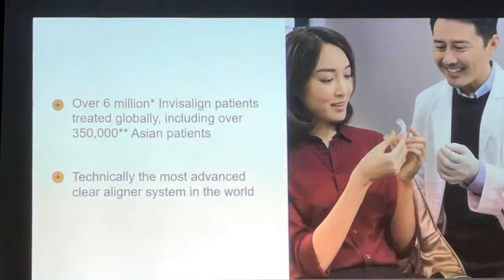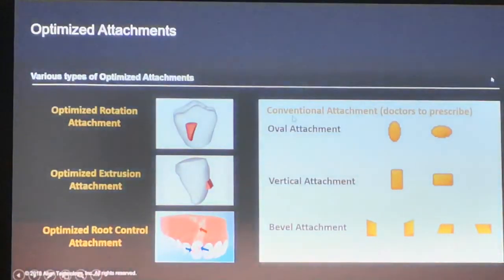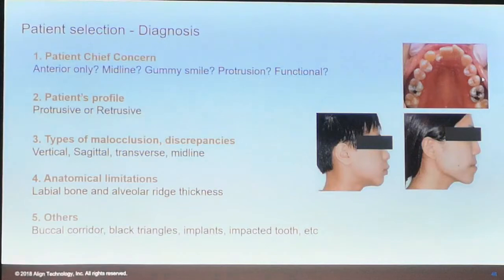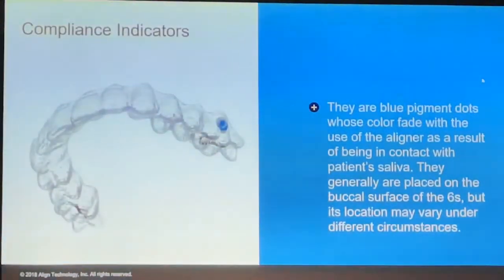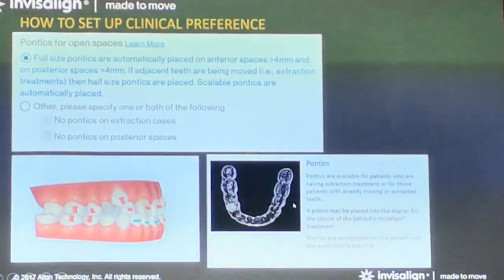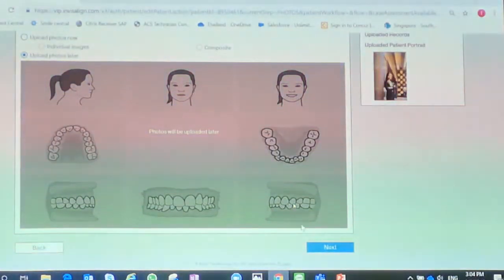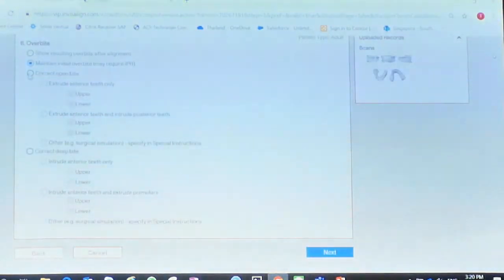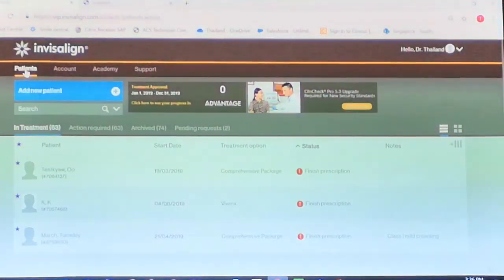Invisalign- Pre Training Course by Dr Ploi